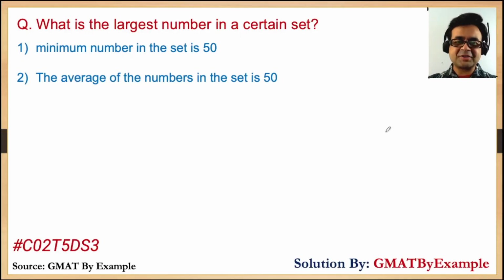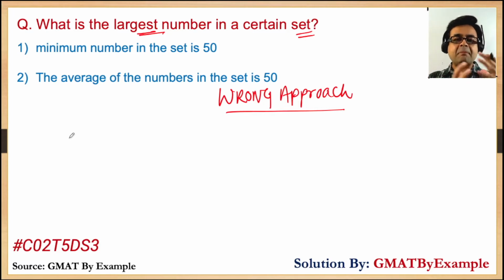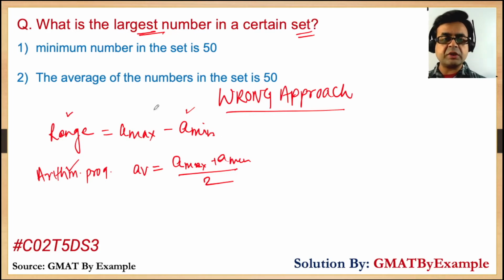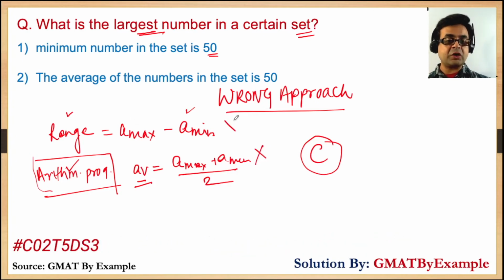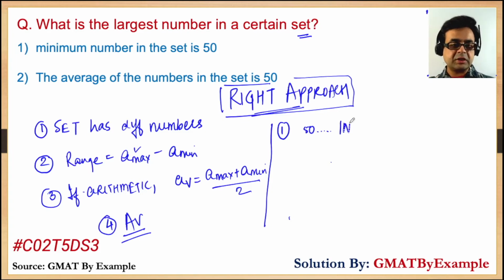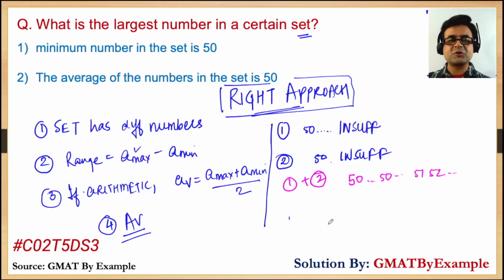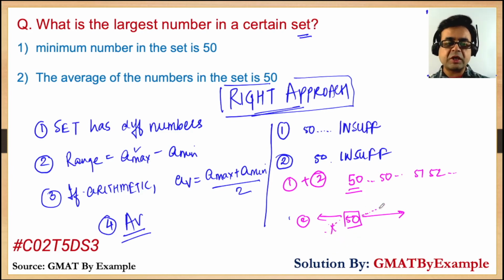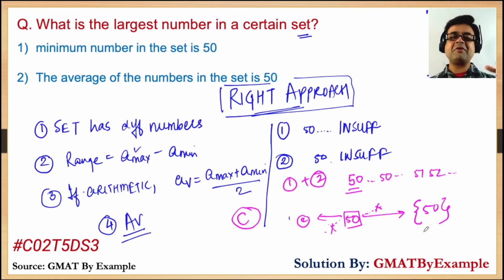GMAT Statistics | 650+ & 700 Level Wrong vs Right approach GMAT Statistics Example Mean of a Set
650 Level GMAT Statistics sample question that can easily be turned into a 700+ level question. How?  In the video see how a simple concept can be turned into a tough question with a huge trap.

🙋🏽‍♀️ Additional Recommended GMAT Resources 💪 :
1. Recommended Online GMAT Course
2. FaceBook Group for more GMAT Prep advice
3. GMAT Preparation Study Plan
4. Free GMAT Mock Tests

C02T5DS3

Q. What is the largest number in a certain set?
1. minimum number in the set is 50
2. The average of the numbers in the set is 50

Chapters:

00:00 GMAT Statistics data sufficiency example - What is the largest number in a certain set
00:49 Wrong approaches to solve the GMAT Statistics question
01:00 Definition of a set and its importance in statistics
01:26 Statistics formulas for Range & average of arithmetic progression
03:05 Mistake 1 - Assuming the set is an arithmetic progression and using average formula
03:29 Mistake 2 - Assuming not enough information about maximum number in the set so data is not sufficient
03:50 Right approach using definition of sets and reasoning around mean & average
07:20 How can this question be made more difficult